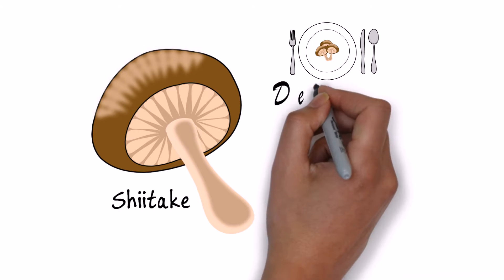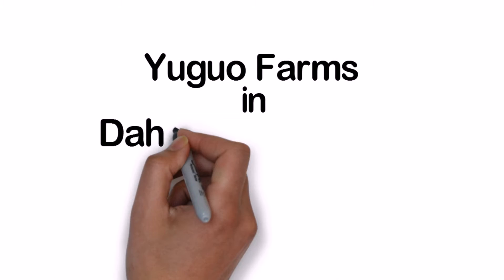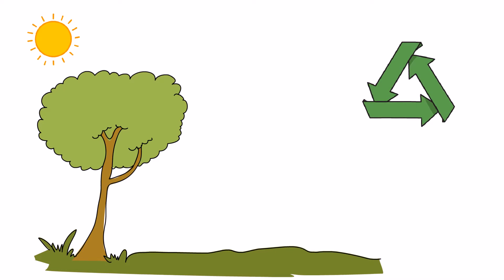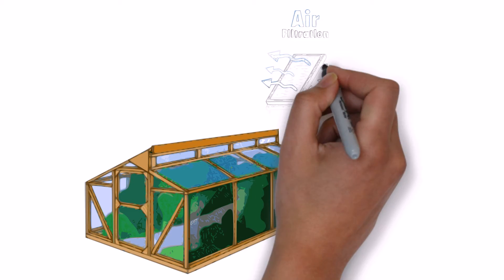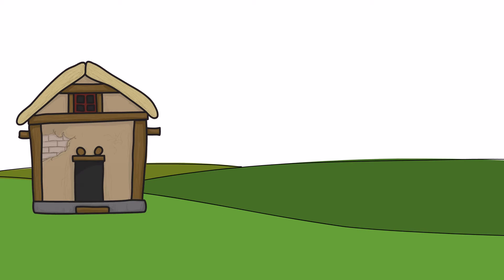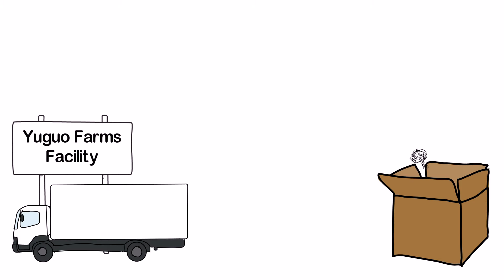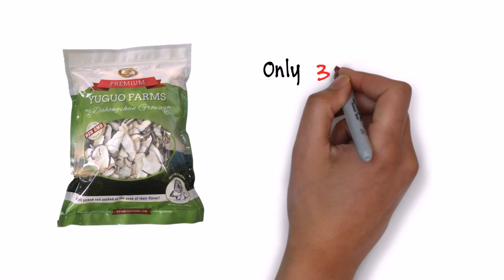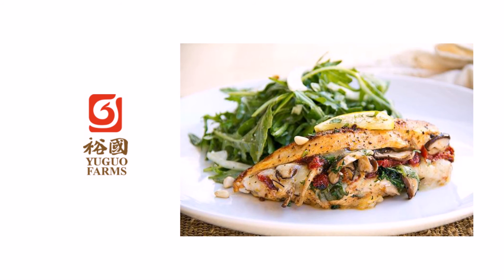Yuguo Farms Story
Yuguo Farms World's Premium Shiitake Mushrooms Story Teller